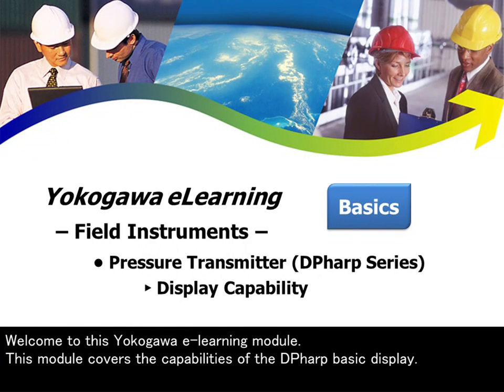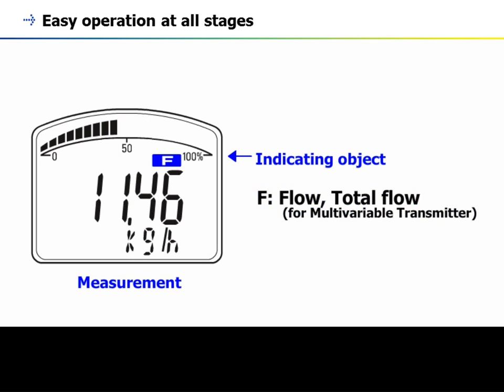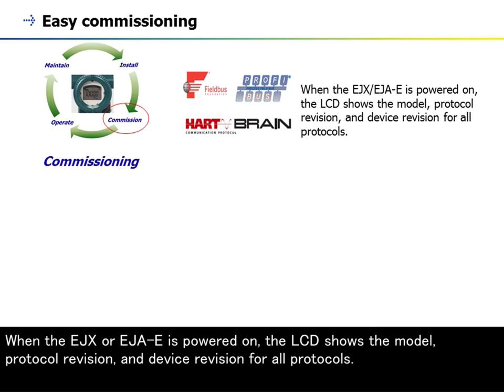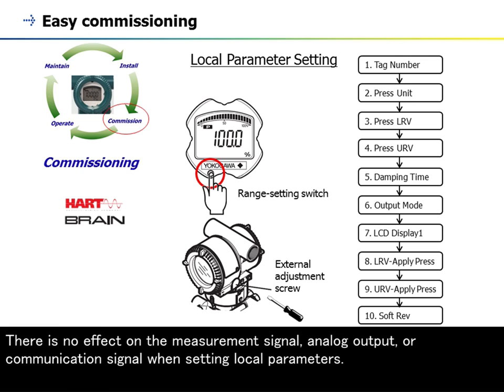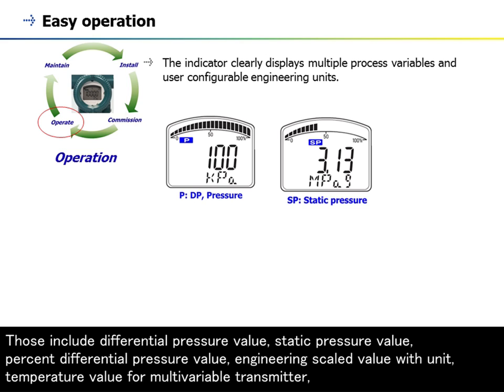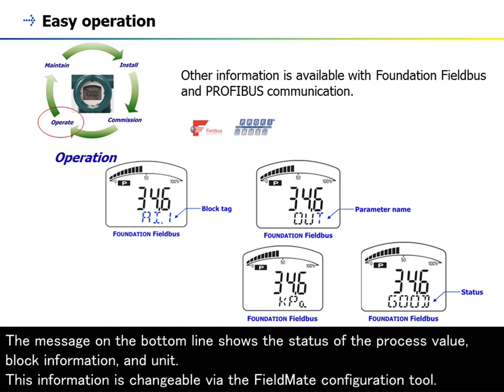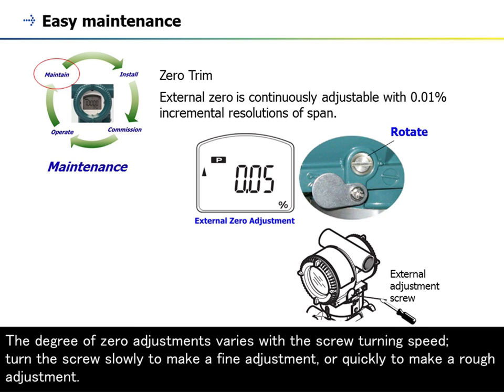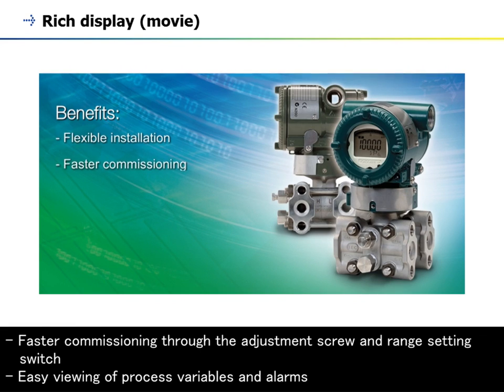7. Pressure Transmitter (DPharp Series) - Display Capability -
This Yokogawa e-learning module covers the display capability for DPharp pressure transmitters. You will learn about how the user-friendly display of DPharp allows flexible installation, faster commissioning, and easy operation.